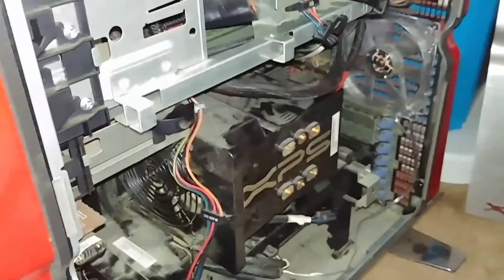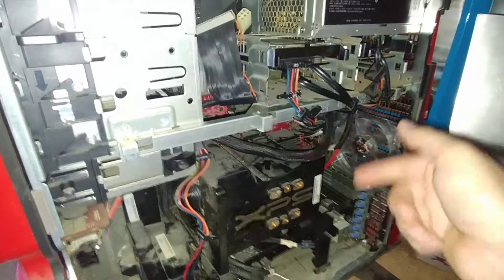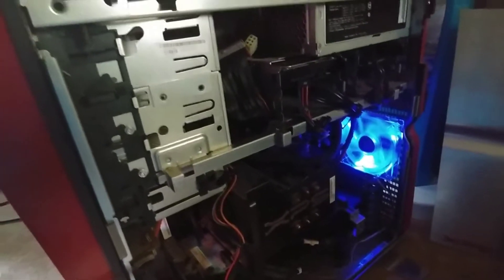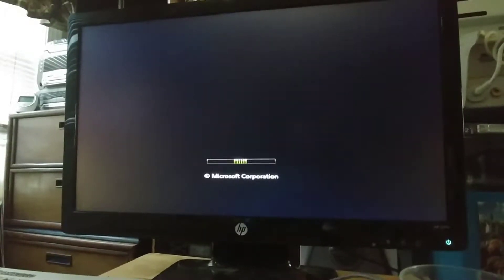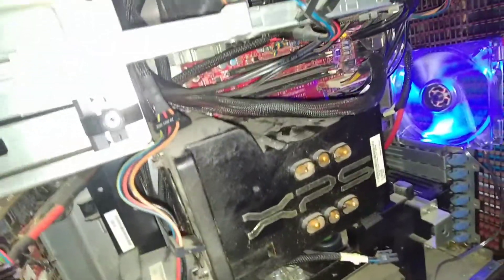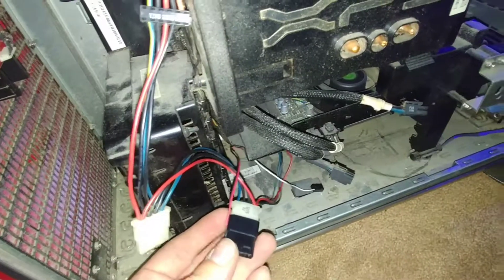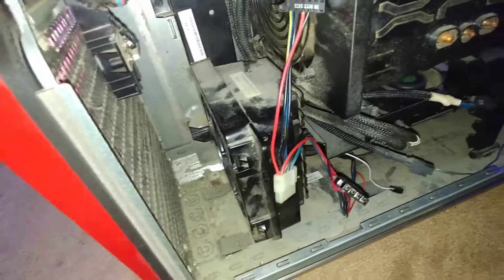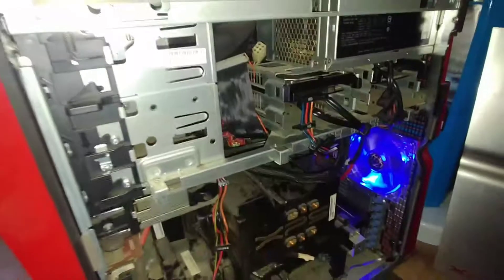Big dell pc won't boot (freebie that I got)